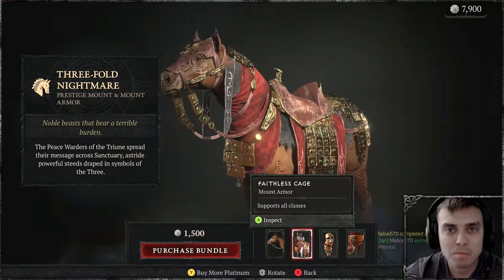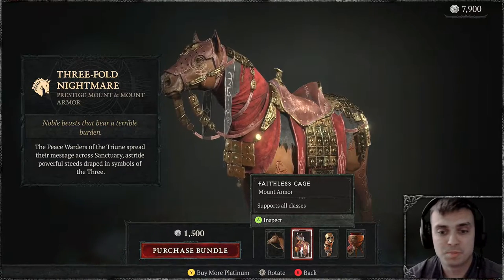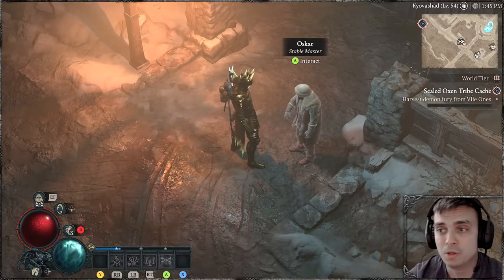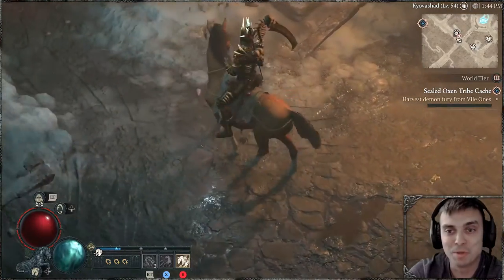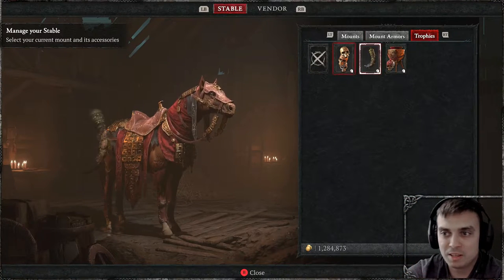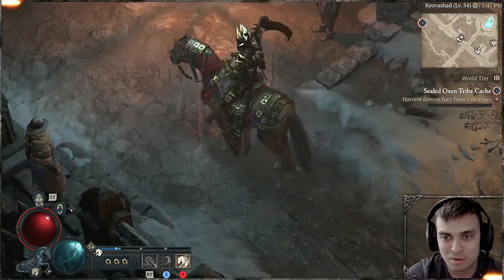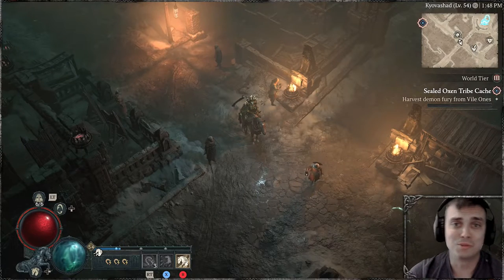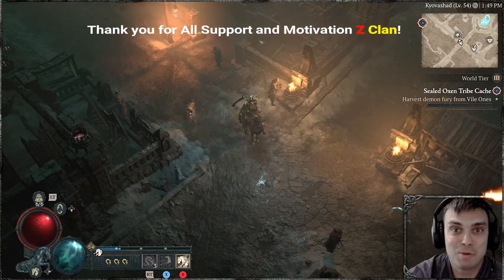Diablo 4 Three-Fold Nightmare (Mount Skins Bundle) Review!!